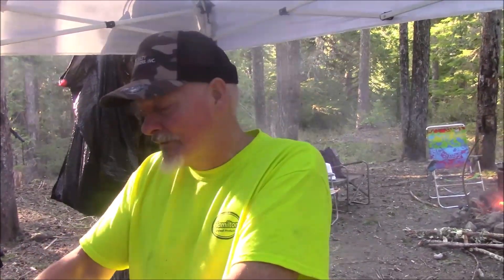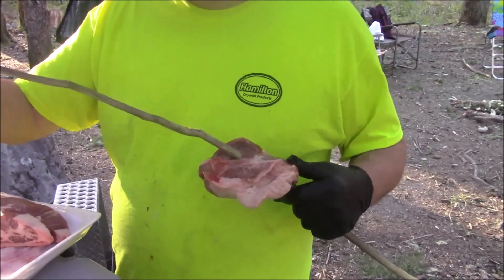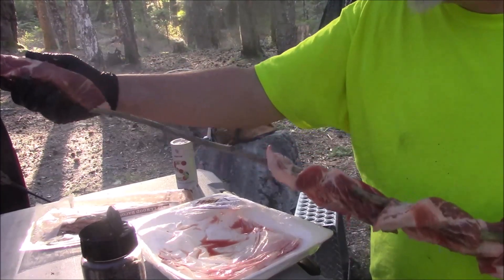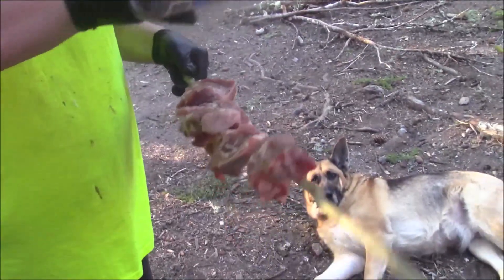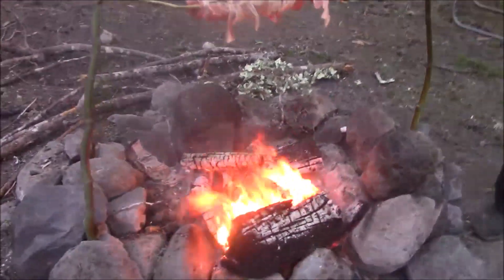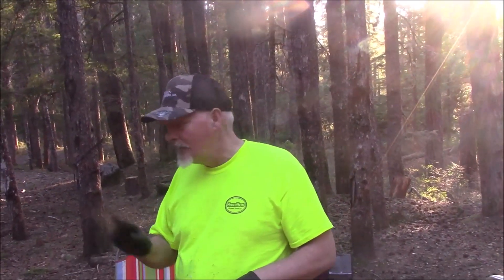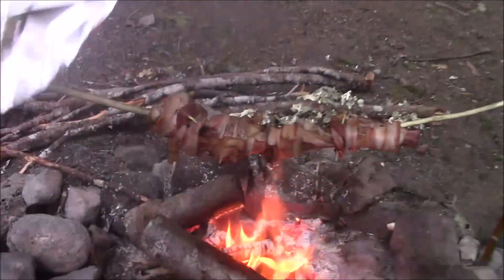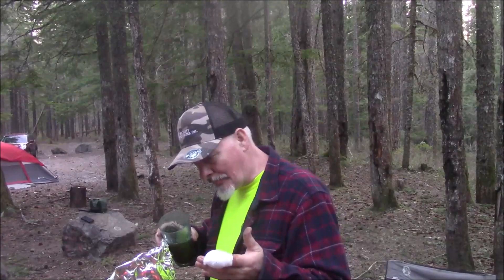Country Style Ribs Over Fire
This is a easy recipe to use when your out camping or hiking or even in your backyard!  You can use pork, beef or any other meat, just adjust your cooking time accordingly and enjoy.